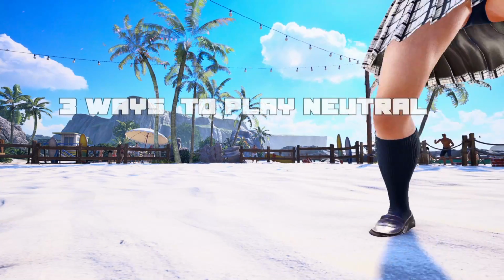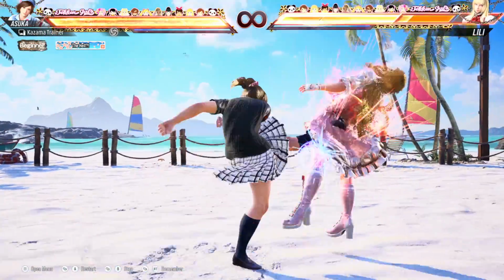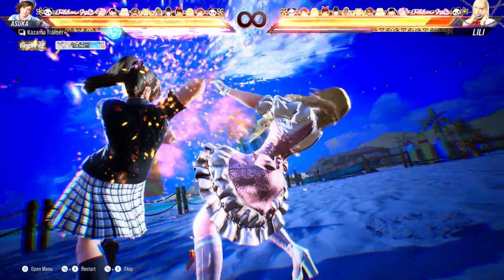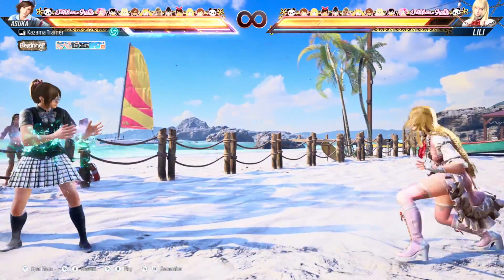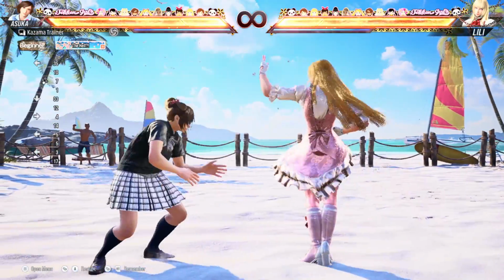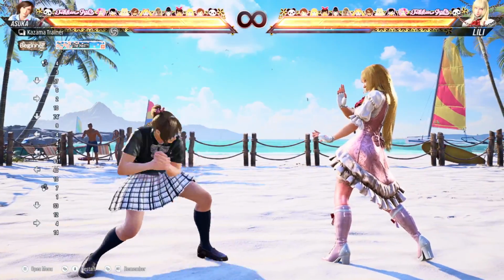3 Ways To Play Neutral as Asuka - Tekken 8 Asuka Kazama Guide | Coach Kazama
Struggling with climbing the ranks? Schedule a free 30 minute consultation to diagnose your gameplay here:

Timecodes
0:00 - Intro
0:05 - Tip #1
1:10 - Tip #2
2:33 - Tip #3